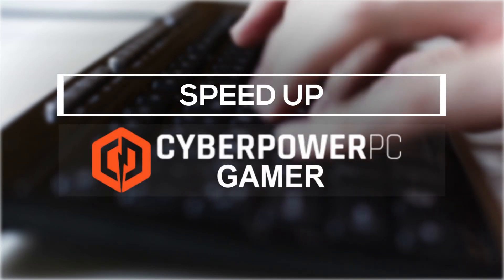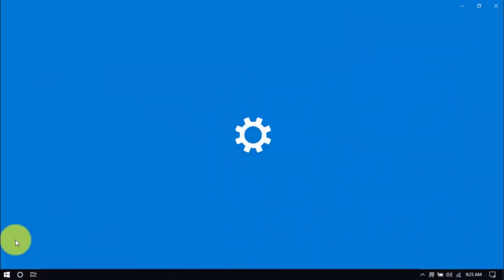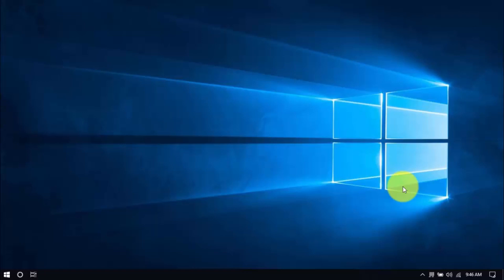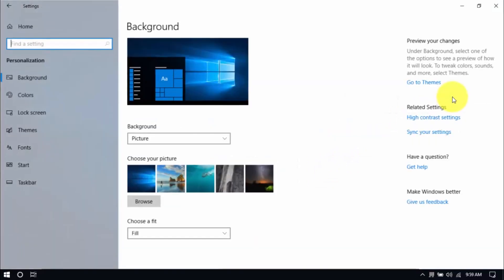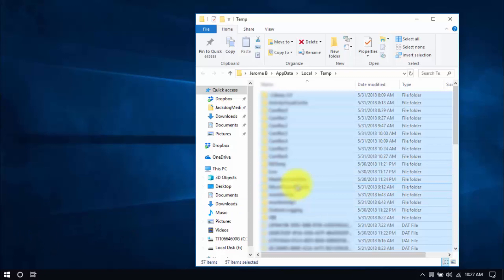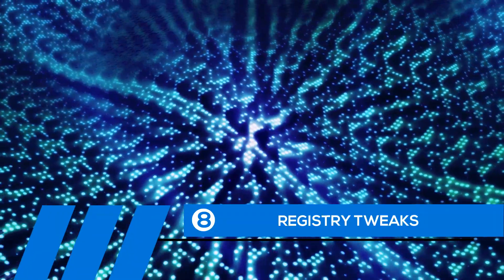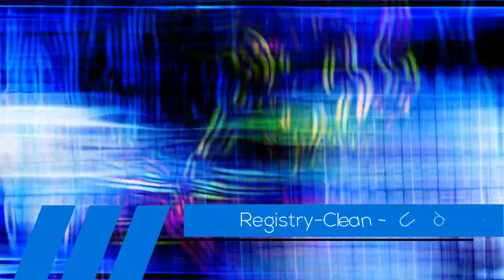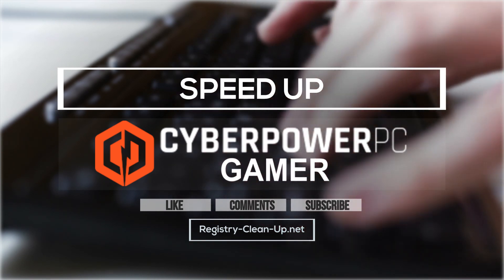How to Speed Up CyberpowerPC Gamer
Want to know how to speed up CyberpowerPC Gamer? Don't want to buy a new computer or take your PC to the repair shop? Make CyberpowerPC run faster by using specialized computer registry software.

speed up CyberpowerPC Gamer
speed up CyberpowerPC
how to speed up CyberpowerPC